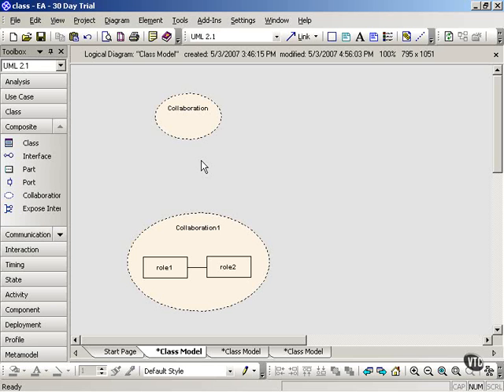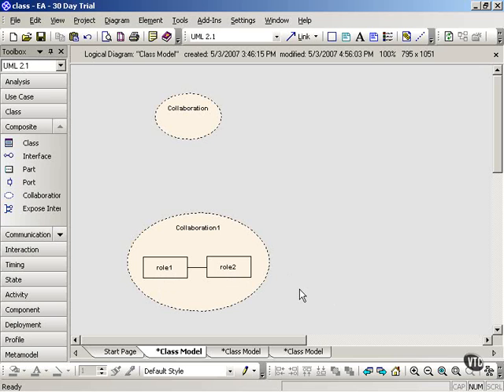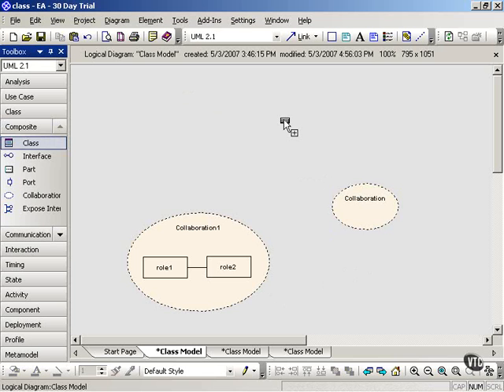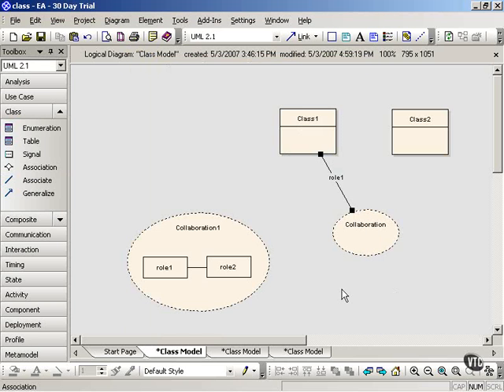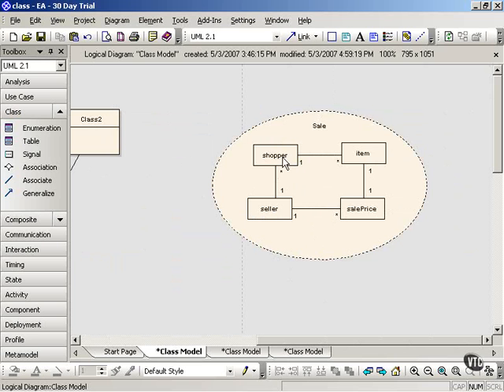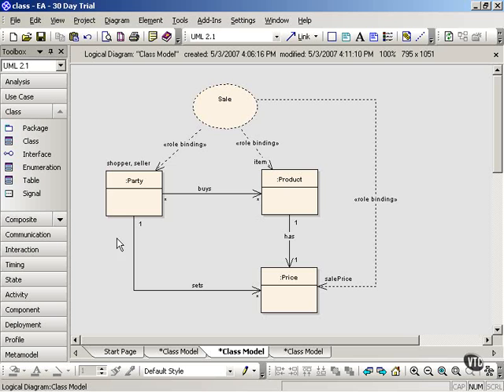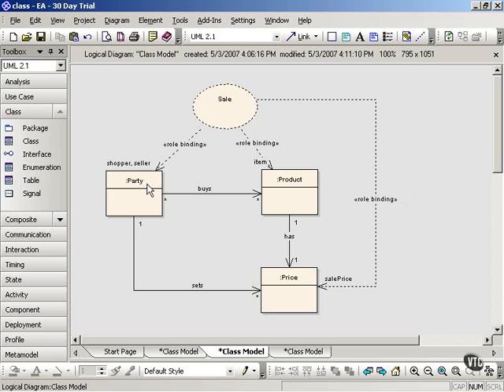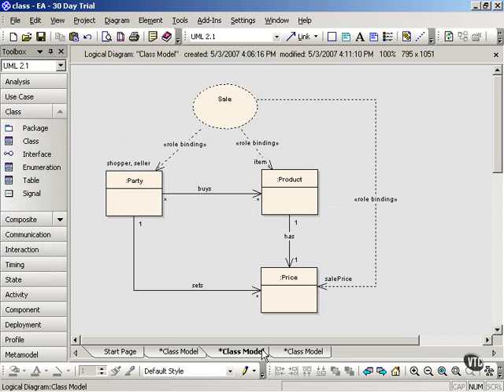5.03_Collaborations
Advanced Class Diagrams